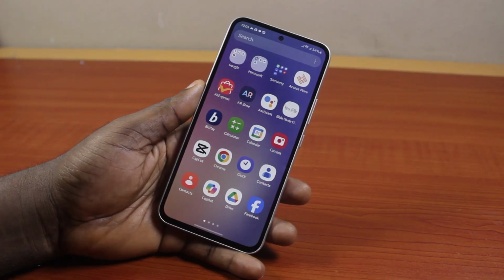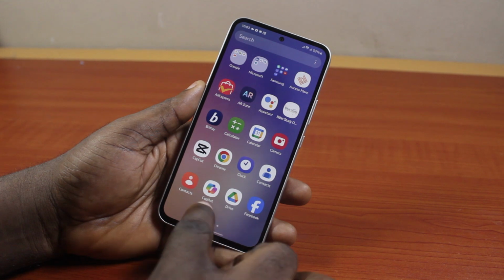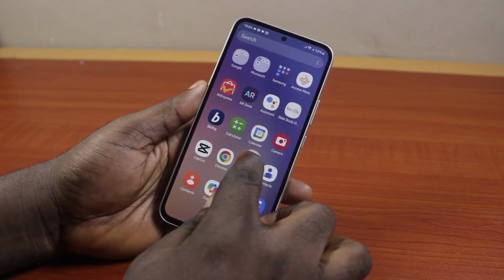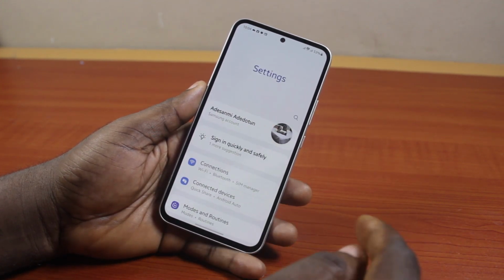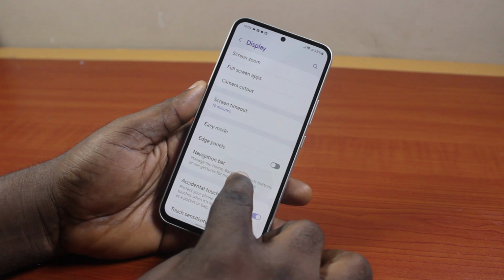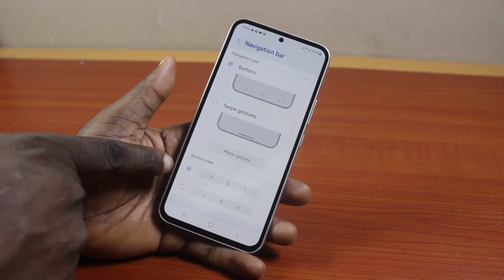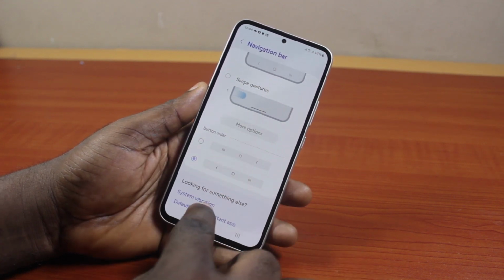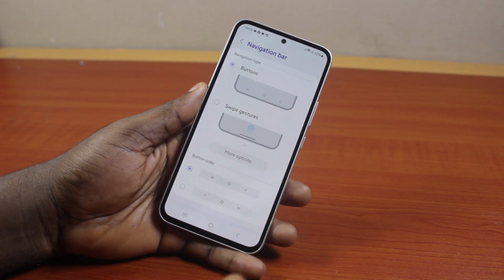How to Change Back Button in Samsung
Cheap iPhone
Cheap Samsung Phone
Cheap Apple Watch
Cheap Digital Camera
Cheap YouTube Microphone
Cheap MicroSD Card